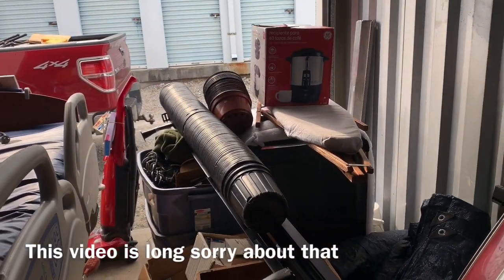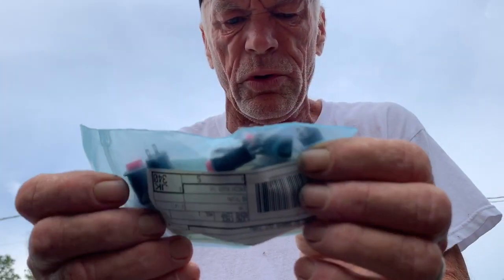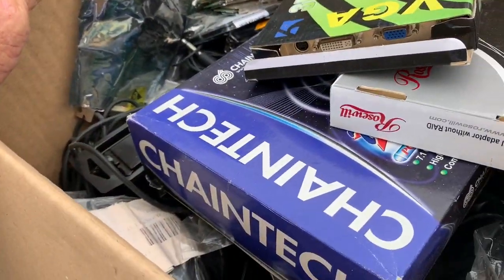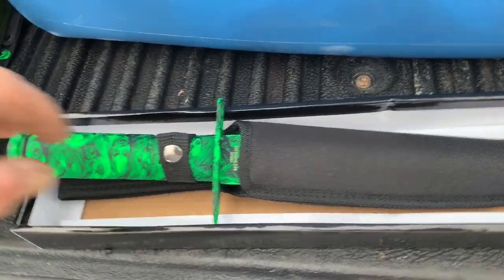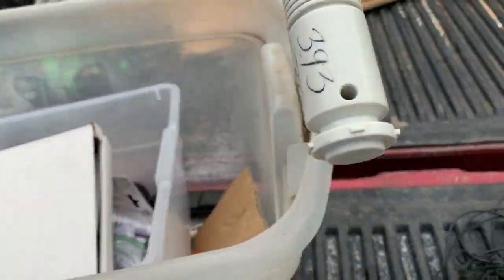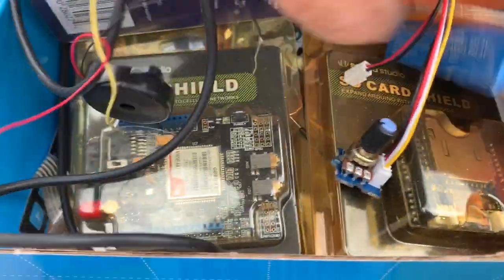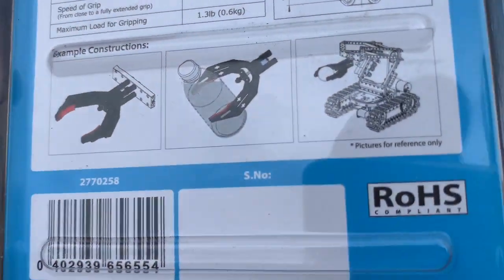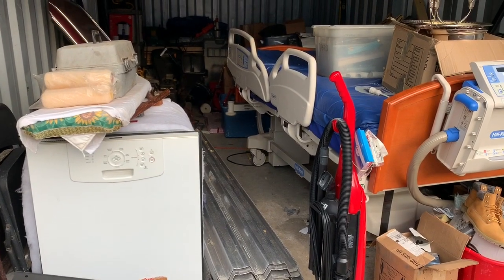Scraping with Grandpa. My Best Finds Yet. Computer gold Mine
Scraping with Grandpa. My Best Finds Yet. Ride along with Scrap and my grandpa on one of his rounds. No Scrap Metal here.
 It looks like I’ll be doing some flea markets and some e-Bay.
I will use Facebook Market Place to sell my items. I will also use e-bay to sell my scrap computer items.